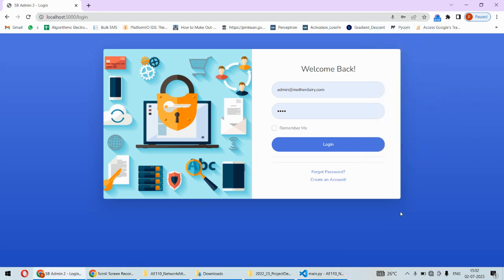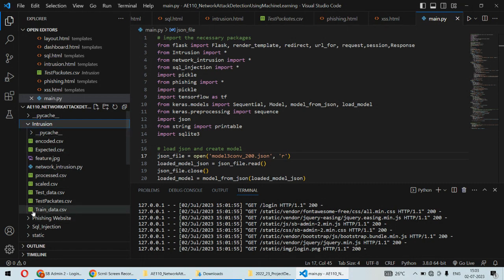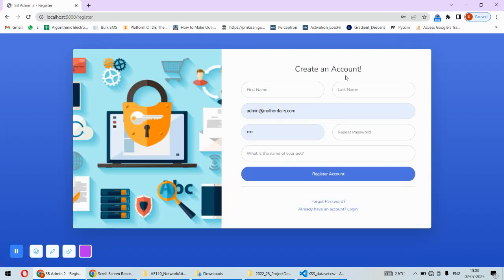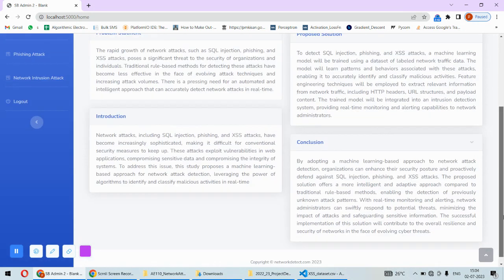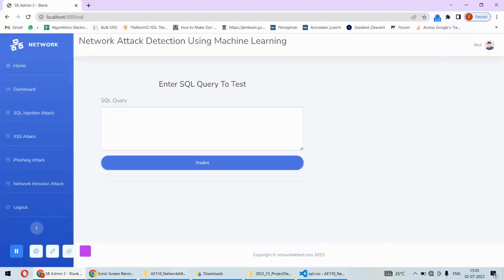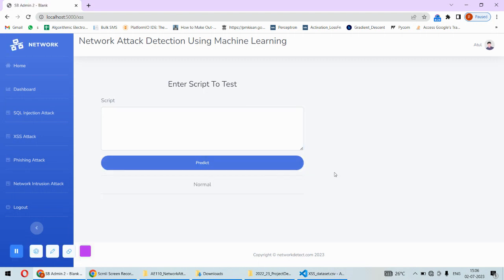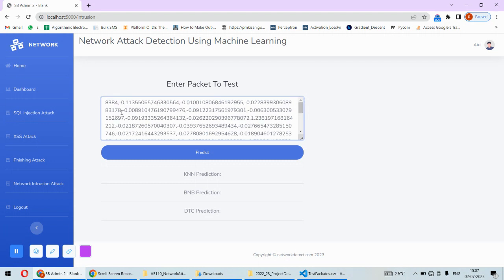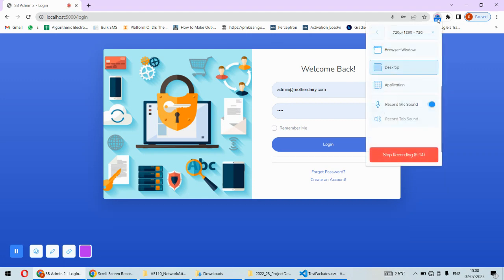AE110 | Network Attack Detection Using Machine Learning